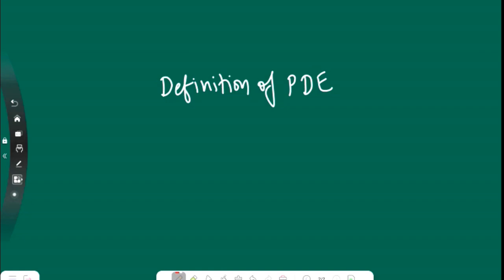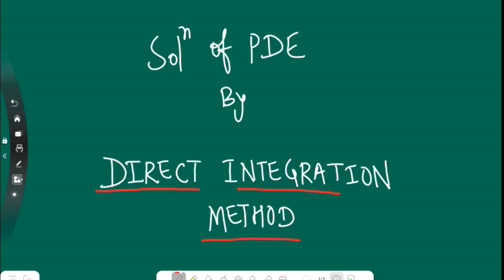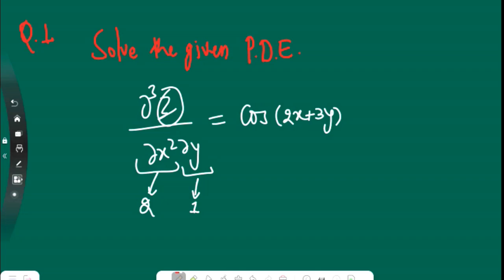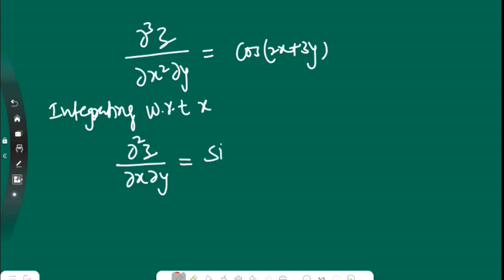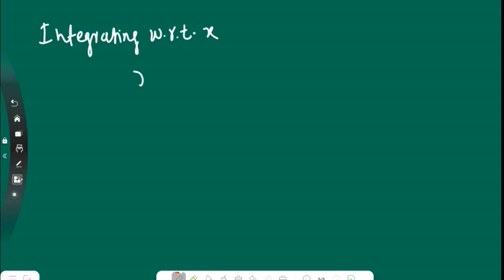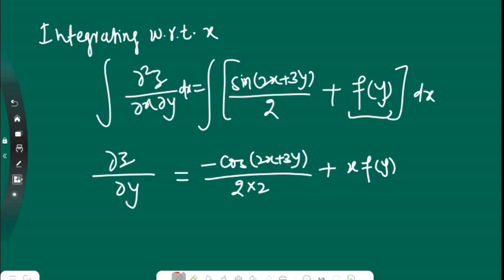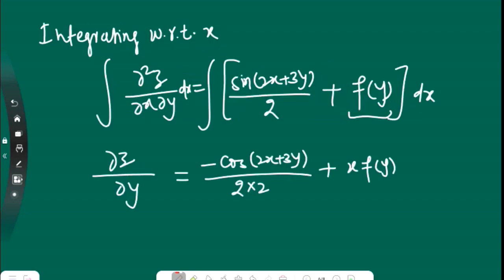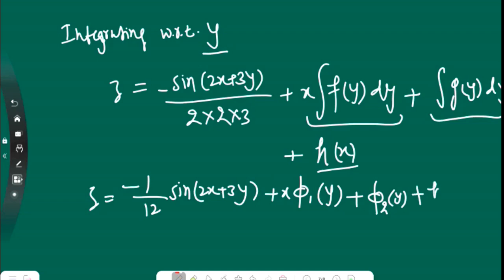Solution of a Partial Differential Equation by Direct Integration Method | For M.Sc & Engineering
How to solve a PDE by Direct Integration Method
Shubham K